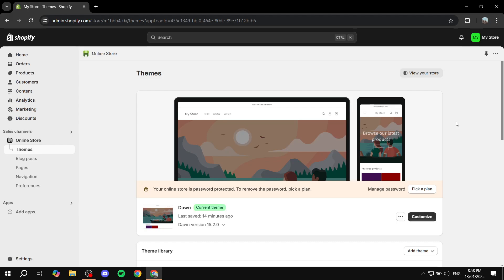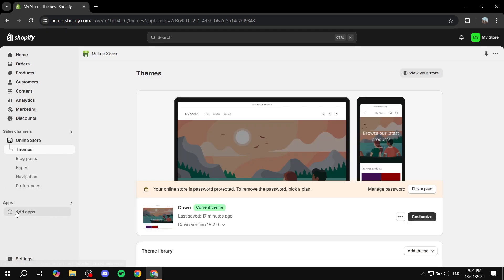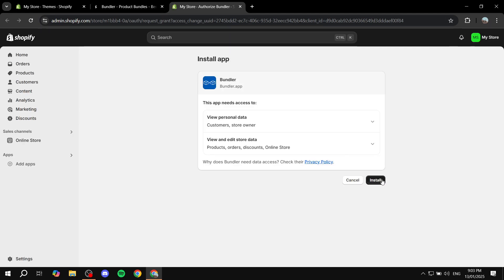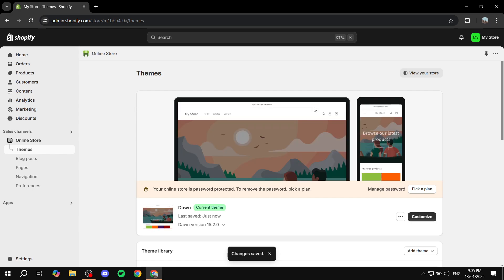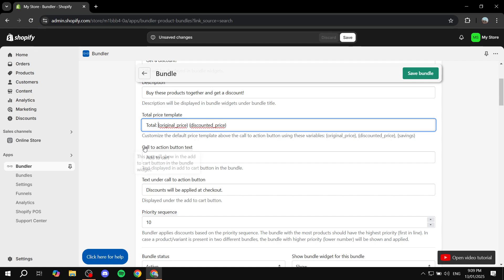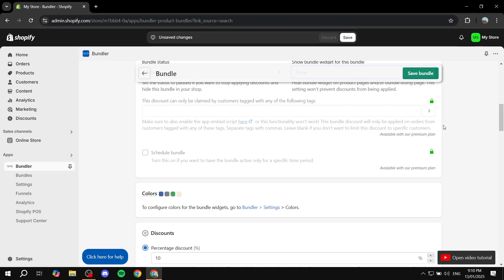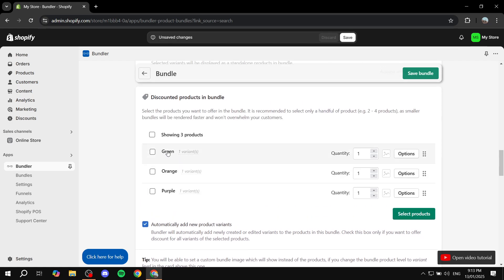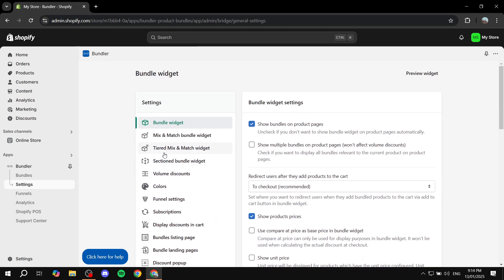Bundler Product Bundles Shopify App Tutorial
If you are looking for a video about Bundler Product Bundles Shopify App Tutorial, here it is!